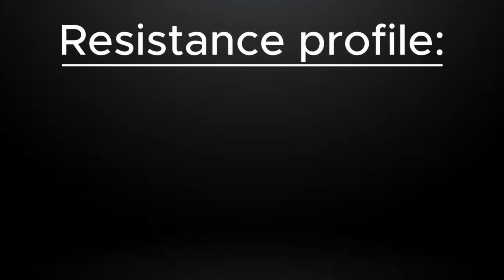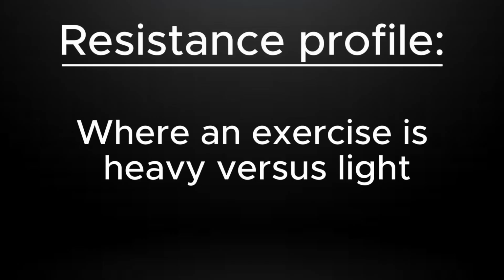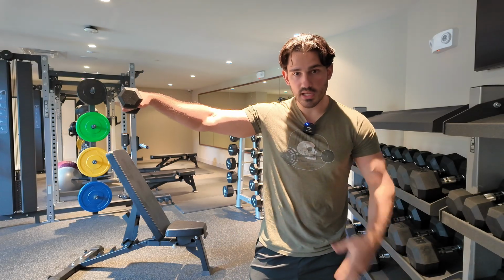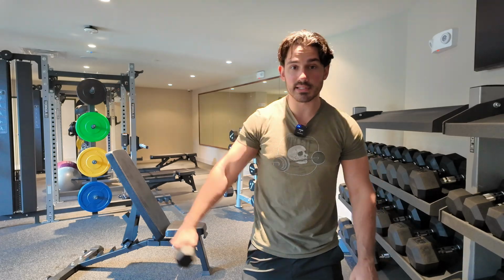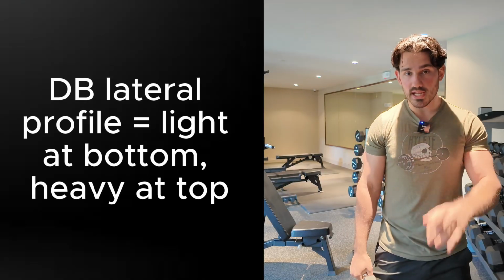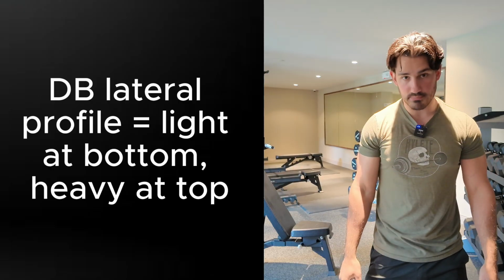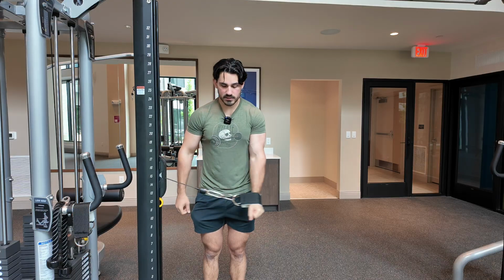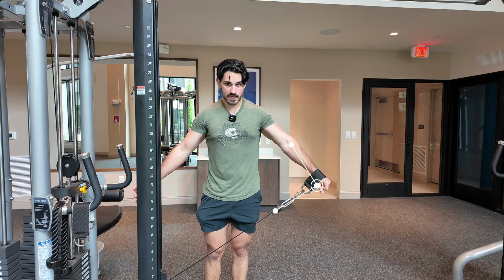The Most Misunderstood Concept In Lifting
Take the confusion out of coaching forever with my PT course (May bundle deal ends soon)